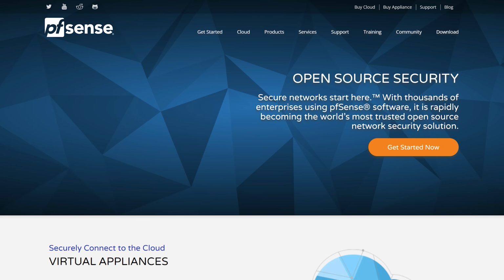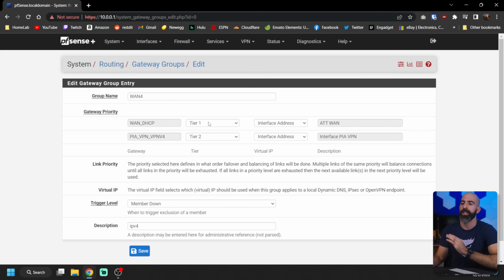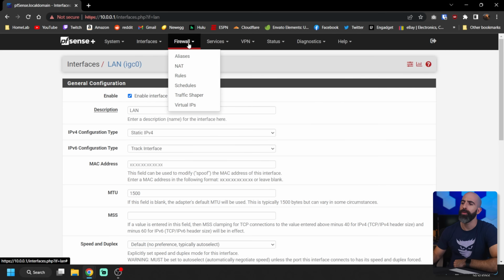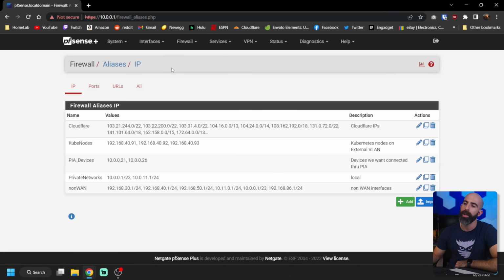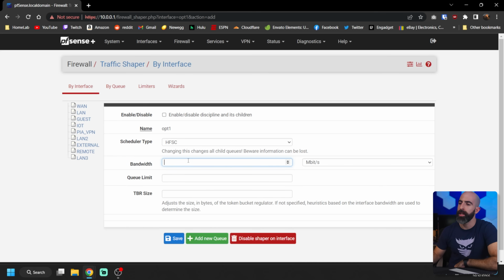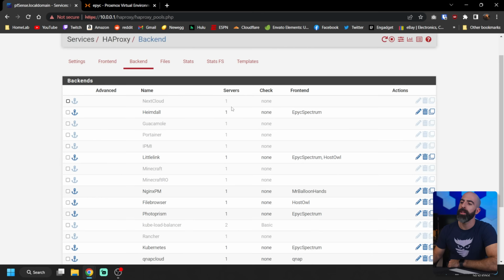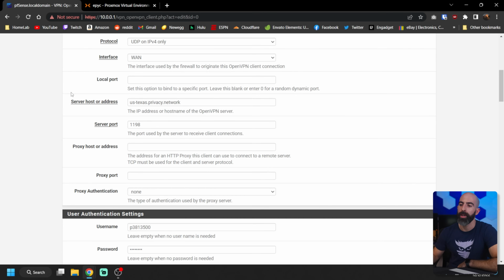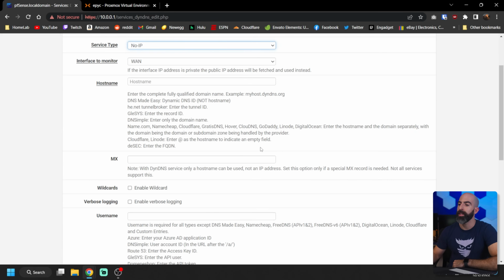My pfSense Setup - VLANs, VPN, Firewall, DHCP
0:00 Intro
1:56 Dashboard
3:30 Routing
6:11 Interfaces/VLANs
8:55 Firewall
16:57 Traffic Shaper
17:36 DHCP Server
19:45 DNS
20:59 HAProxy
23:27 VPN
26:30 More DHCP
27:00 Diagnostics Backup/Restore
28:50 Dynamic DNS
30:08 Conclusion